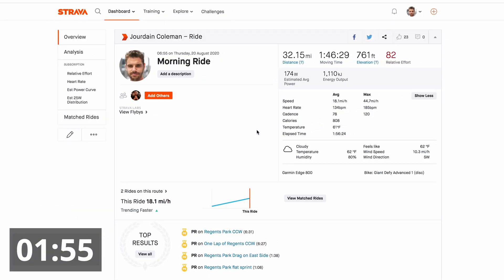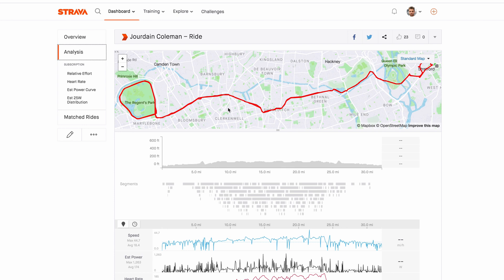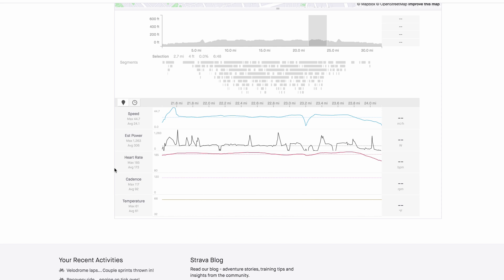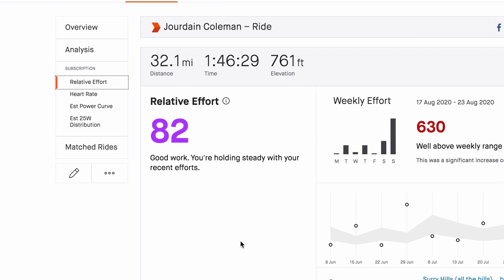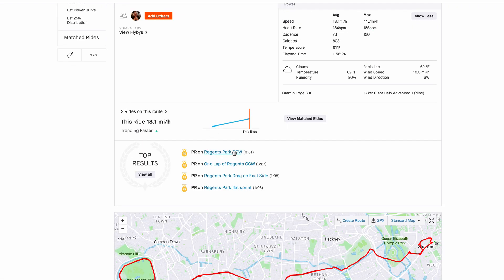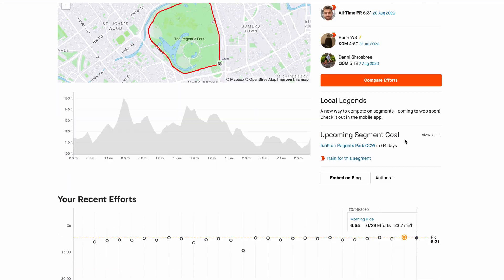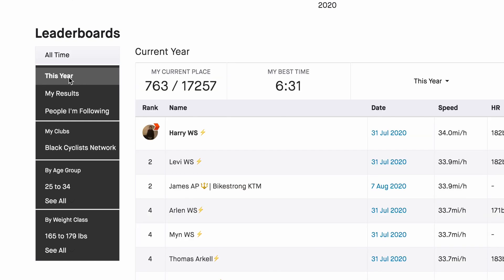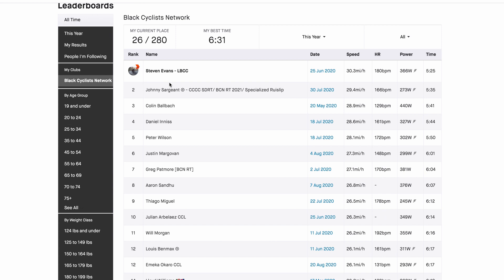How to Analyse Your Rides on Strava (2020) | Data Breakdown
How to Analyse Your Rides on Strava... that's exactly what we look at in this video!!

Strava cycling data is in-depth and can help you understand how you are improving in time. Knowing how to analyse your Strava data is the first step to understanding/improving your performance

We will look at a single Strava ride analysis including, route information, heart rate, power data and segments.

CAMERA GEAR
○ Microphone Rode video micro
○ SD card